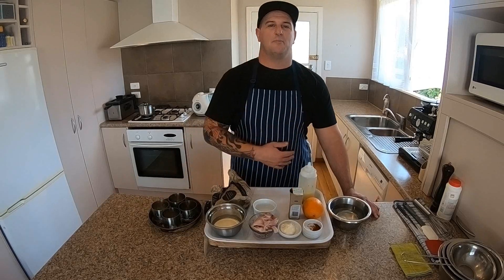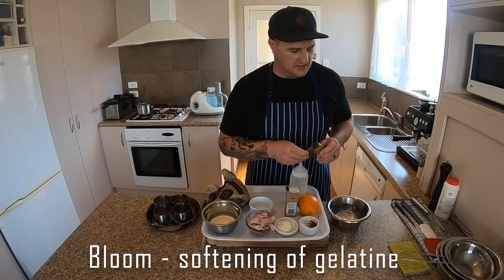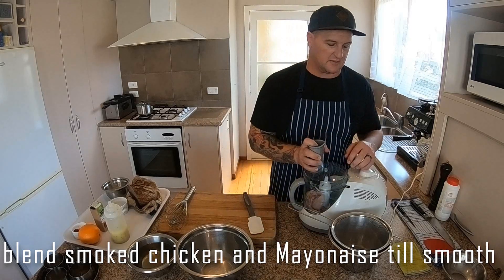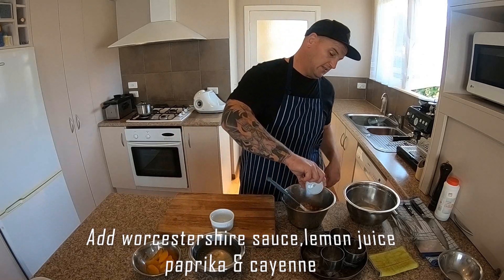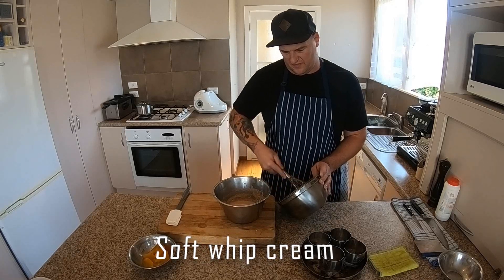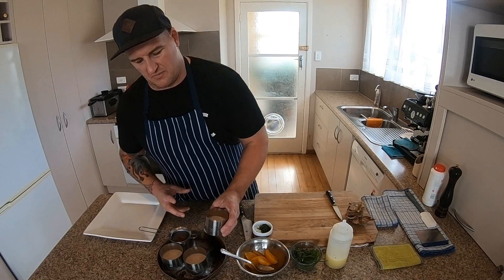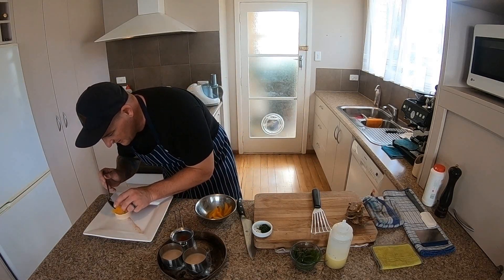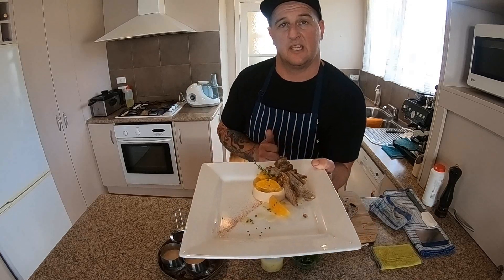Smoked Chicken Mousse with crisp fig and walnut loaf finished with a citrus and chive dressing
Chef Carl prepares a cold smoked chicken mousse and serves it with crisp fig and walnut sourdough and then is dressed with a citrus and chive vinaigrette